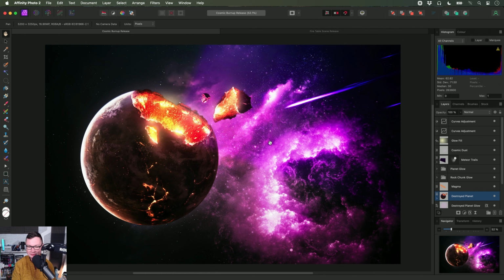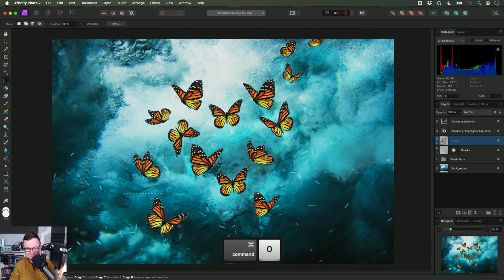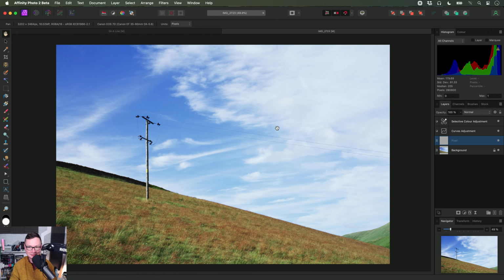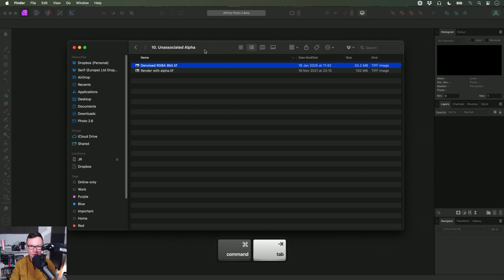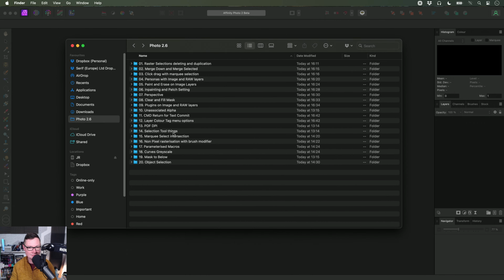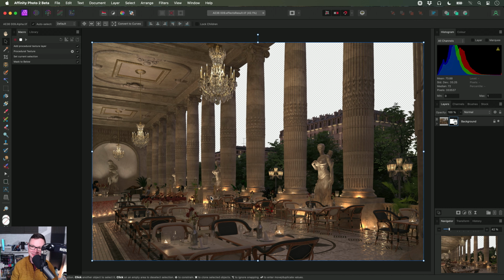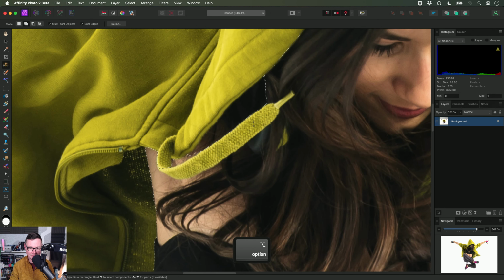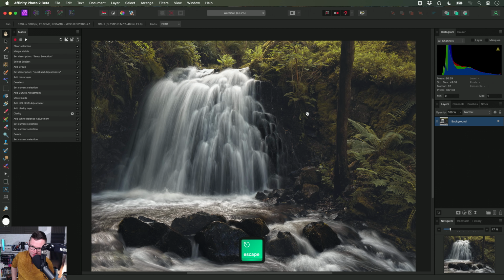Affinity Photo LIVE: 2.6 Photo usability improvements and new features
Stream starts at 4:00

Come and join me (James Ritson, from the research team at Affinity) for a live stream on Affinity Photo. This time, I'm looking at some improvements (hopefully!) I've made to general functionality for version 2.6, so I'll be demonstrating these in the public beta. Time permitting, I might also show you some new features as well.

See more of my work (and get some free Affinity Photo resources such as macros)